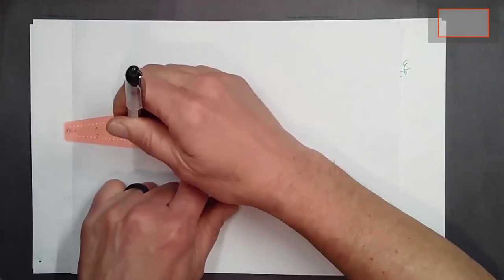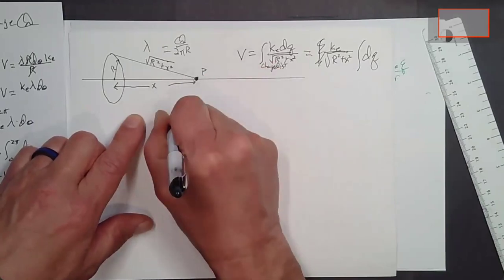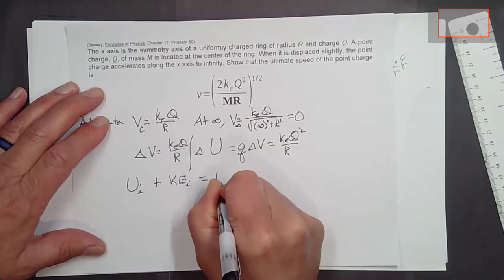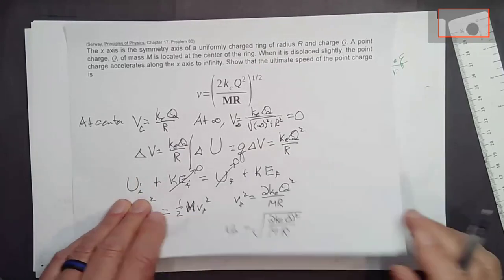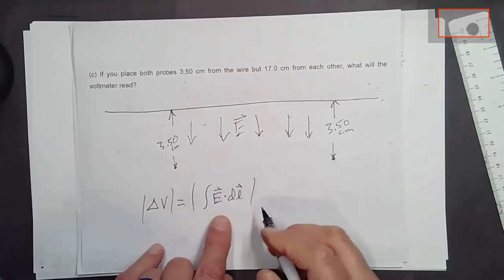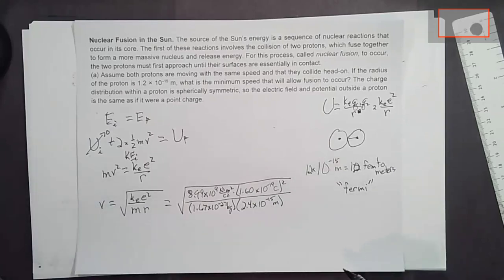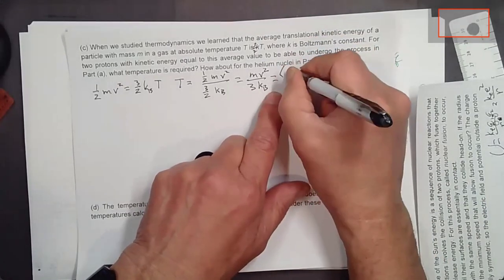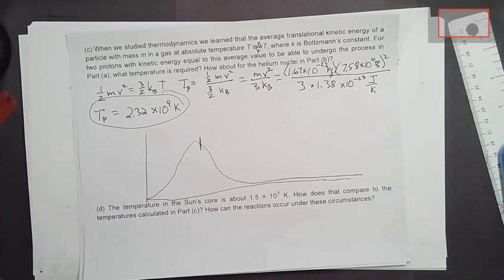Last Day Problems with Electric Potential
This video solves some problems that are interesting applications of electric potential.